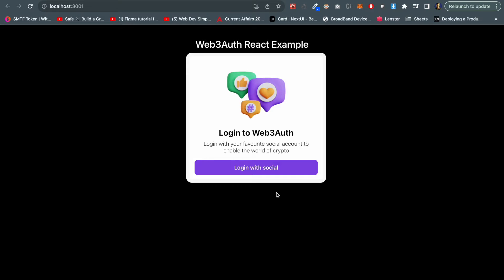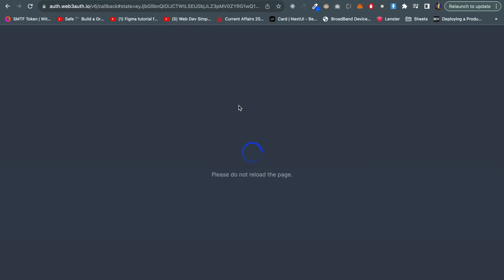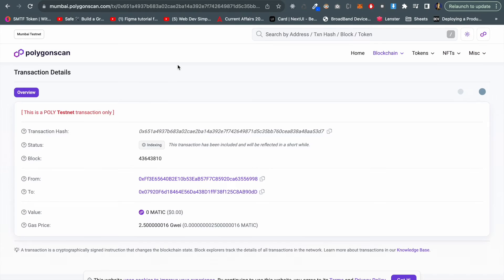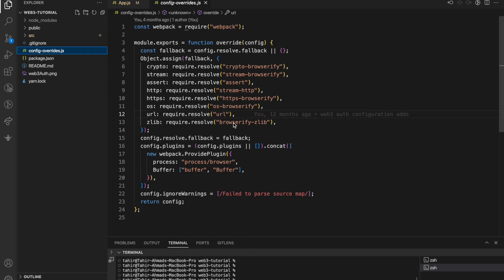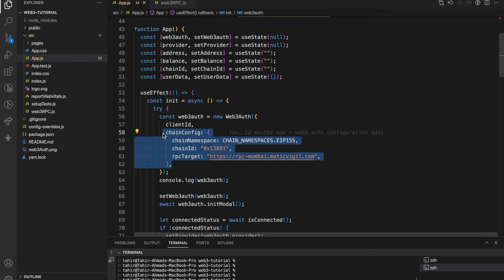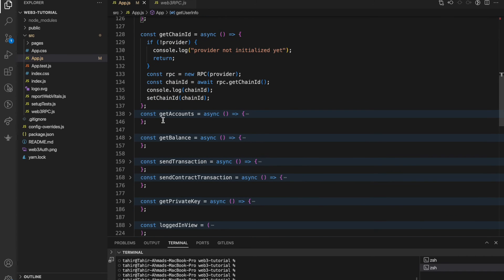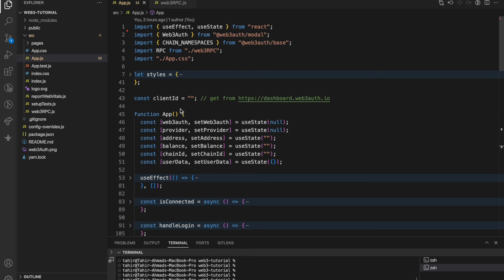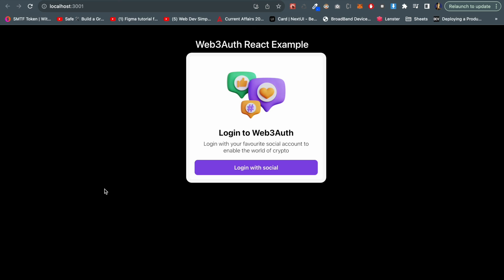How to implement Social Login using Web3Auth | Updated video 🔥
Are you looking for "How to implement social login into you DApp". Here we have Web3Auth one of interesting projects in web3 ecosystem.

What is web3Auth:
Passwordless authentication infrastructure for apps and wallets. You can enable users to login into you application using social media accounts such as Google, Facebook, Discord, twitter.

In this video, you will learn to implement web3Auth using Web3Js in your reactJs project.